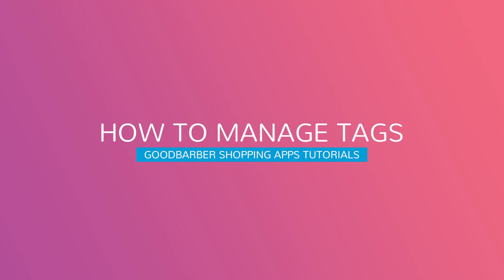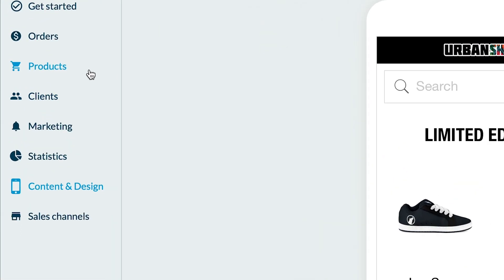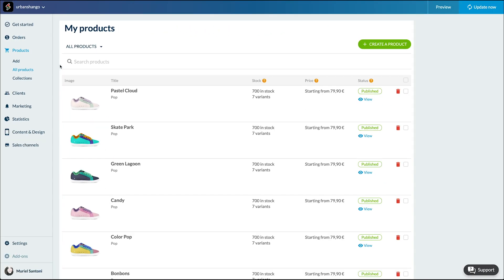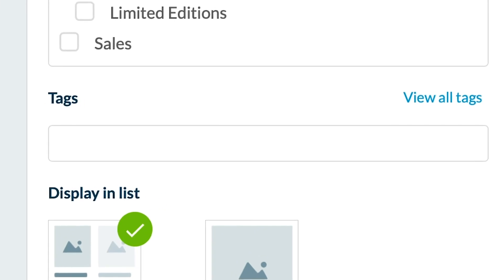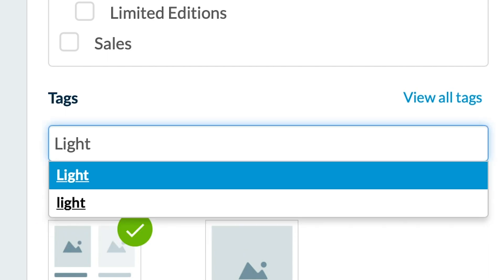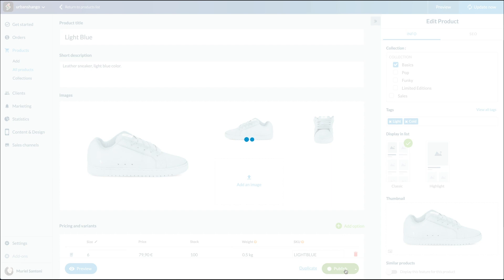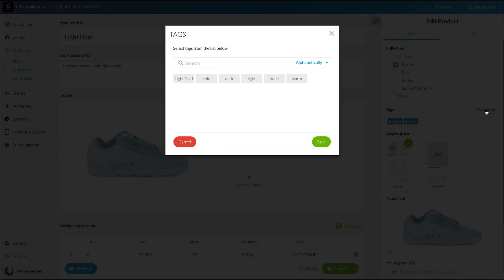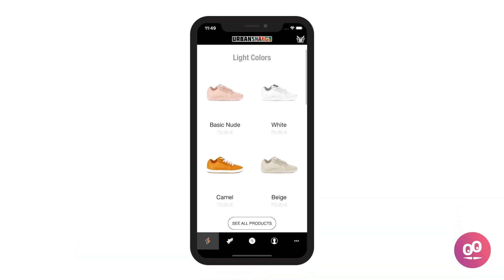How to manage tags | GoodBarber Shopping Apps Tutorials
With this video, learn how to create and manage the tags for your products.

ABOUT GOODBARBER